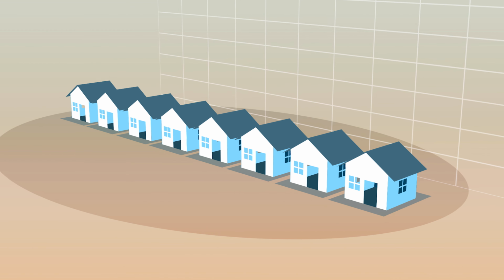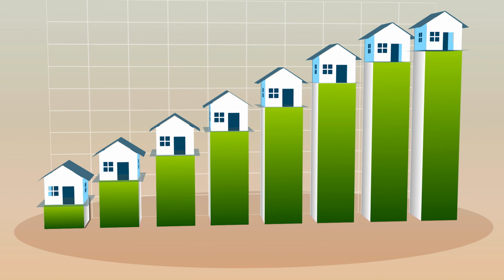Should I Sell My Rental Property or Do a 1031 Exchange?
John is trying to decide between selling his rental property and doing a 1031 exchange. Here are a few things to consider.

📞 Ready to buy your first fully done for you rental property?

🏠 What's Your Freedom Number? Download our free PDF to help you determine how many rental properties you would need to achieve financial freedom

💵 Ready to get your finances in order?

🎓 Want to learn more about creating your individualized plan to wealth with a proven system?

How to Decide If You Should Sell an Investment Property
Any time you have a tenant turnover, it’s a great time to take a look at what’s going on with your portfolio. You should consider if it’s a good time to raise rent, and consider the overall performance of the property. Run your numbers and determine if the property is performing well in your portfolio. See my IRR video for more details on calculating returns.

If the property is no longer aligned with your goals, it would be smart to sell it and use the profits to buy a property with better returns. A 1031 exchange is a great option if you are able to go that route.